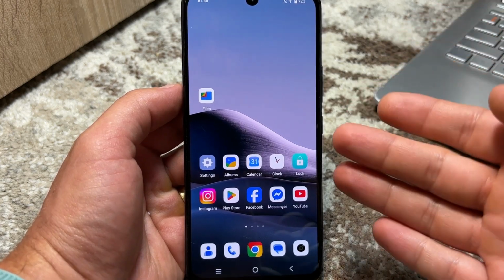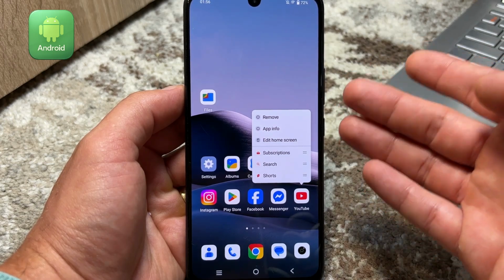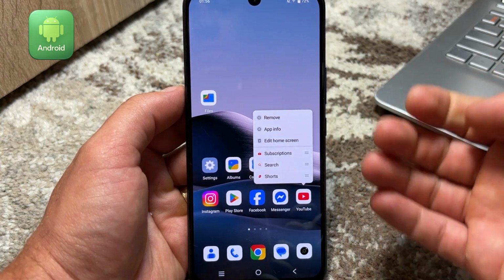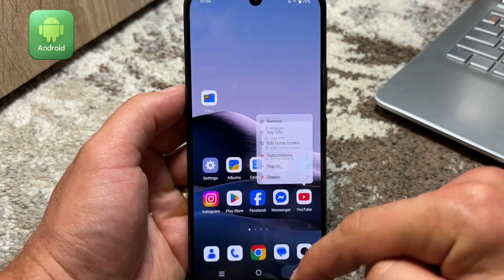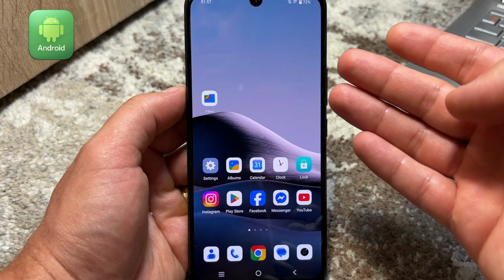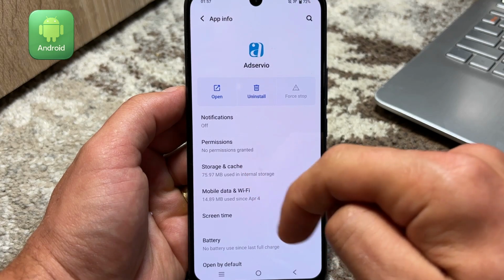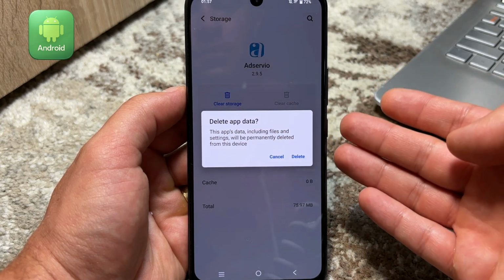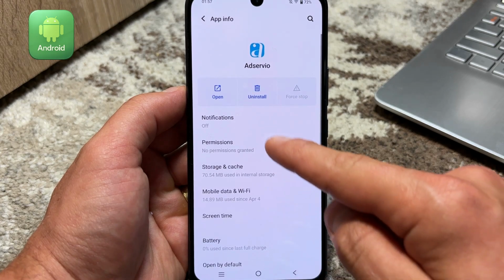You're Uninstalling Apps Wrong — Do This Instead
Most people uninstall Android apps the wrong way. In this video, I'll show you how to completely remove an app by clearing its data first, helping you free up storage and keep your phone clean and running smoothly.

On this channel, you'll find simple step-by-step guides, useful tips, hidden features, and easy solutions for Android, iPhone, Windows, and other everyday technology.

Android tutorials on this channel are demonstrated using a variety of Android devices, including Google Pixel, Samsung Galaxy, and other popular smartphones.

Whether you're trying to fix a problem, improve your device, or discover something new, you're in the right place.